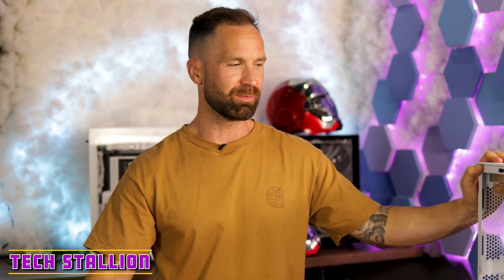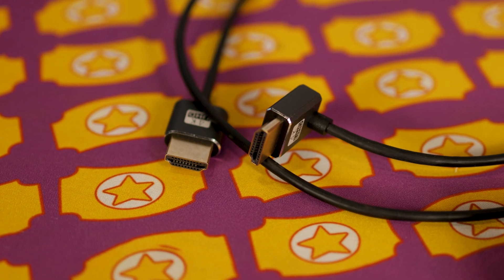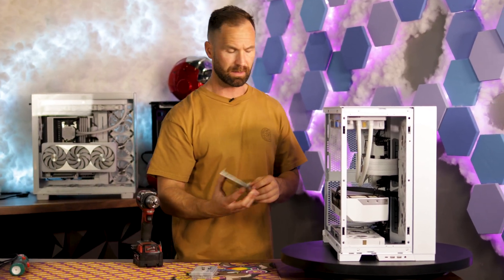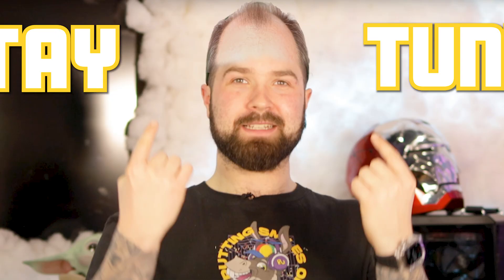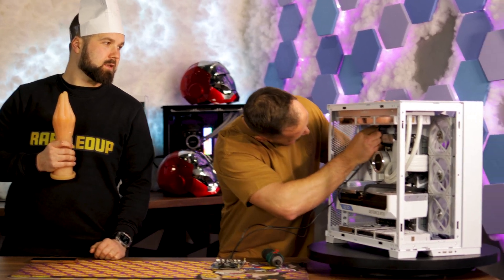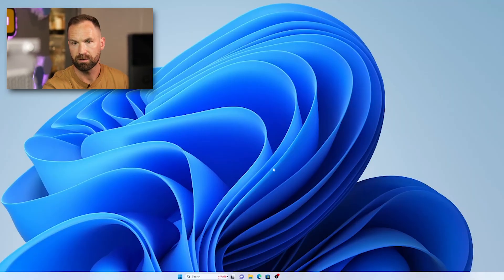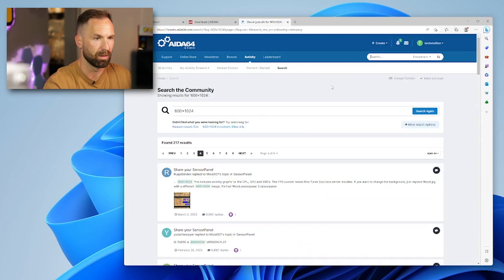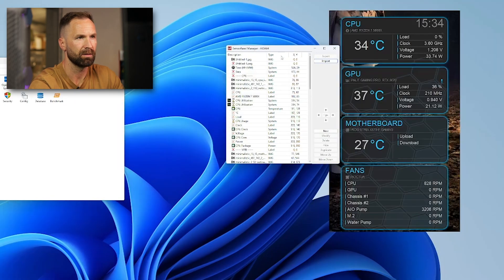How to install a screen in a Lian Li 011D EVO + Aida64 setup /Raffledup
The World's Best Online Store Raffledup! Actually Factually!

Standoff kit
Micro usb cable
Hdmi Cable

PC Specs:
Case: Lian Li 011D EVO White
Processor: AMD Ryzen 9 7900x
Cooler: Lian Li Galahad 360mm
Motherboard: ASUS ROG Strix B650-A Gaming Wifi
Memory (RAM): Corsair DDR5 Vengeance 64GB 5200Mhz (4×16)
Graphics Card: Gigabyte RTX 4080 Aero OC
Storage: 1Tb Sabrent Rocket NVMe Gen 4 M.2
Power Supply: Corsair RM850x Shift
Fans: 9x Lian Li Sl120 Infinite
Cables: Lian Li Strimer V2
Extras: 7" LCD Screen
Operating System: Windows 11 Pro

RaffledUp is one of the largest UK tech competition websites with over £3,300,000 given in prizes and more than 12,500 winners!

Join our ever growing Discord channel for FREE giveaways, self promo with an amazing community

Chapters:
0:00 Intro!
0:27 Screen and accessories needed!
2:20 Start attaching the screen!
4:15 Kick Check!
4:45 Finishing attaching the screen!
6:10 Aida64 Set up!
9:45 Finished pc!